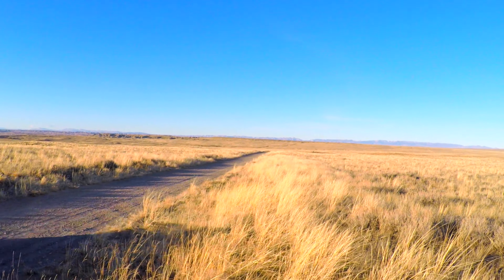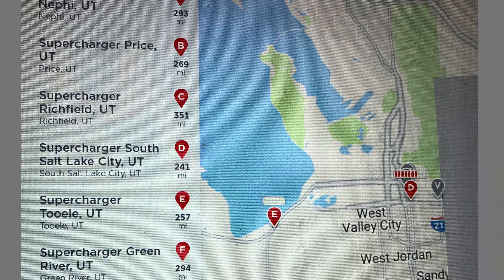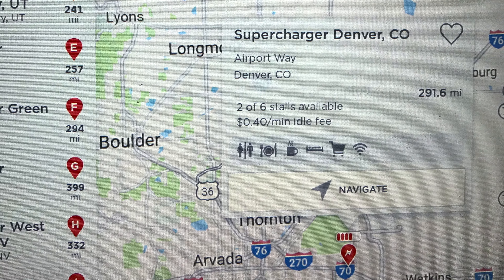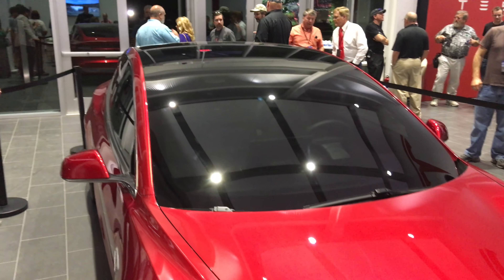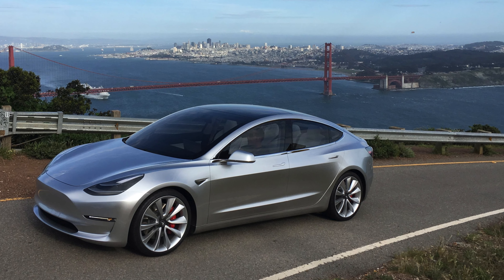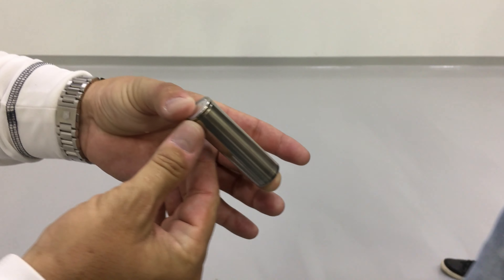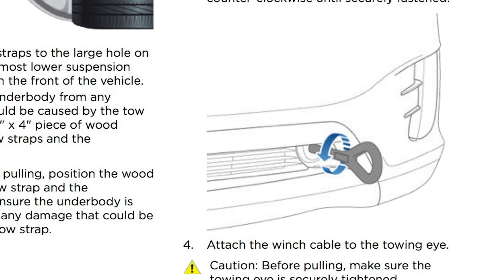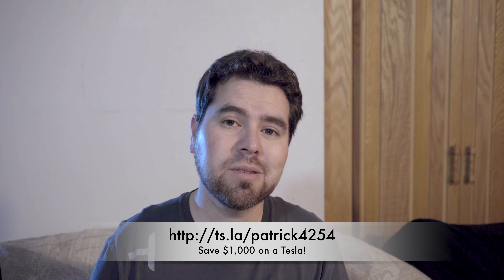Tesla News - New Mobile App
Tesla News 2-12-17

Tesla finally releases live in-car Supercharger stall occupancy information

Model 3

Talking Tesla and Reuters
Pre Productions Startes Feb 20th

Tesla is testing a Model 3 mule with a 70 kWh battery pack and dual motors (Model 3 70D)

Model X
Tesla front trunks can open without a key but it’s an important safety feature – not a ‘flaw’

I was able to use it to tow a SUV out of the snow